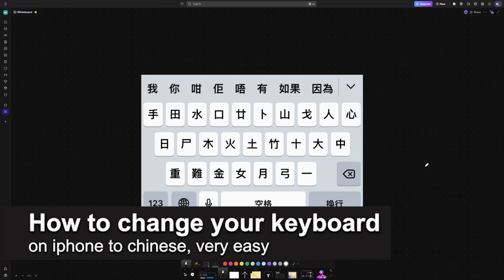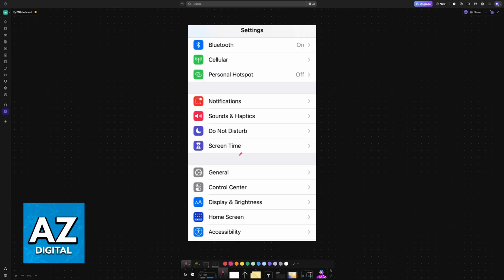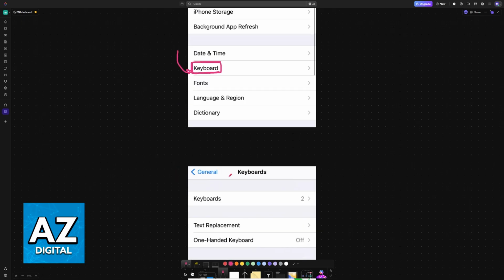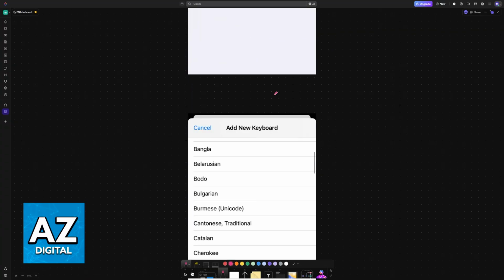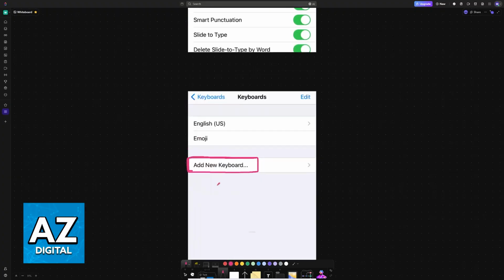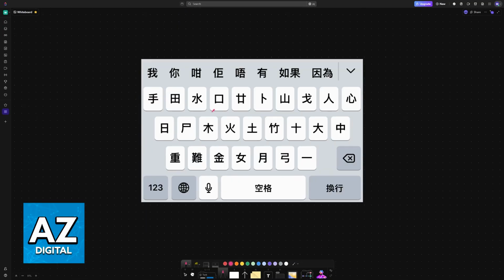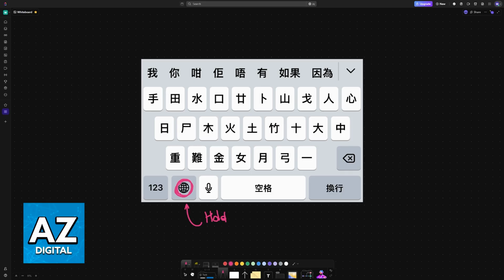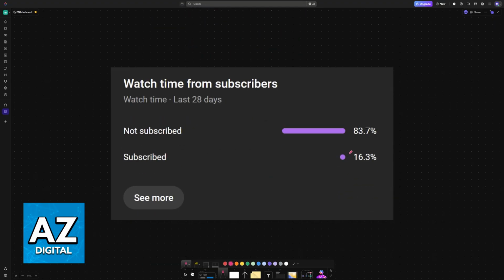How To Change Your Keyboard on iPhone to Chinese (2025) - Step by Step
In this video I will clear your doubts about how to change your keyboard on iphone to chinese, and whether or not it is possible to do this.